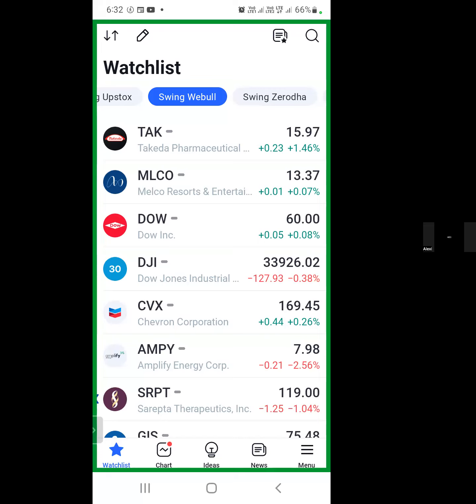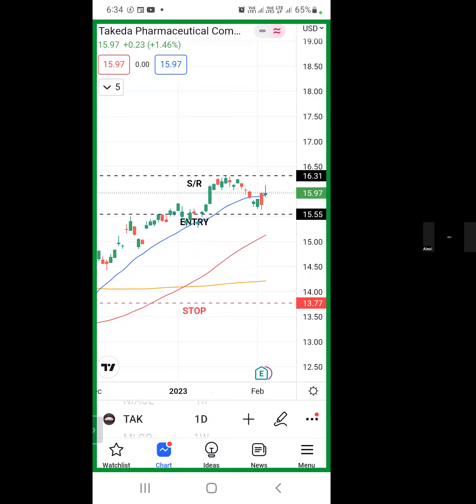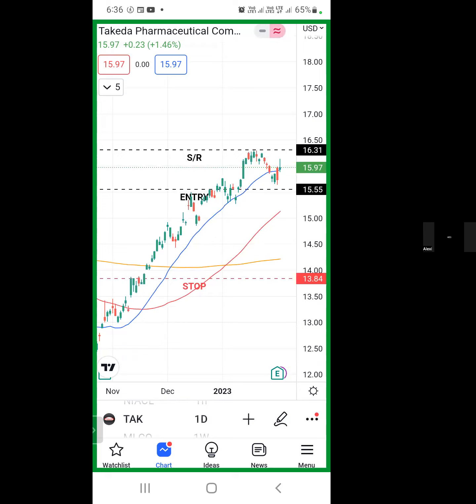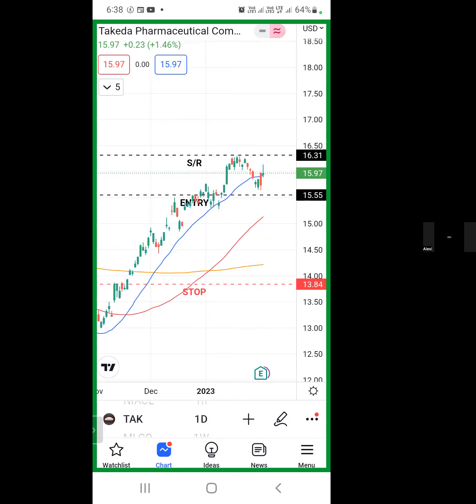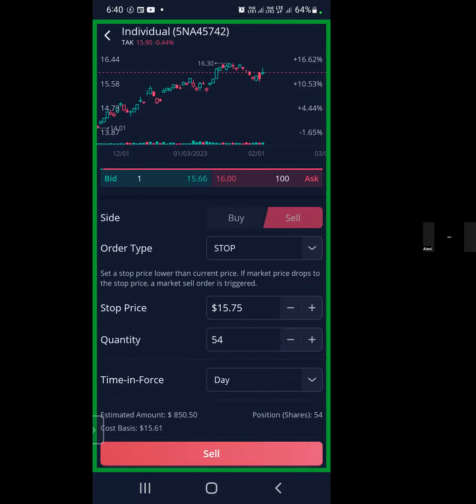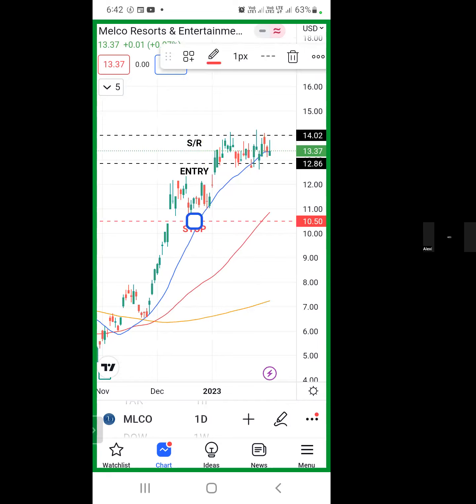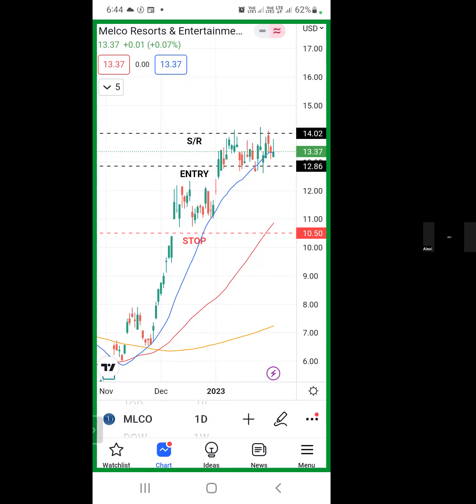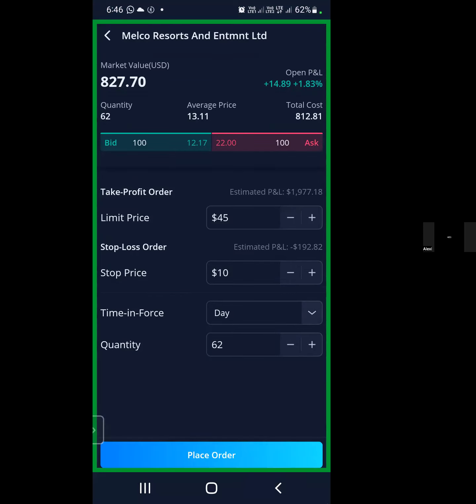How to set Stoplosses on Webull